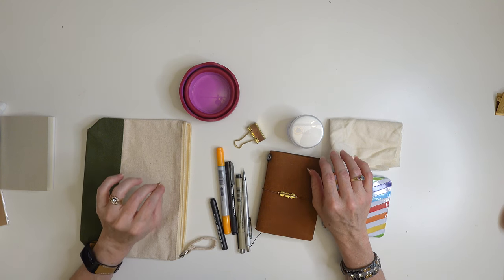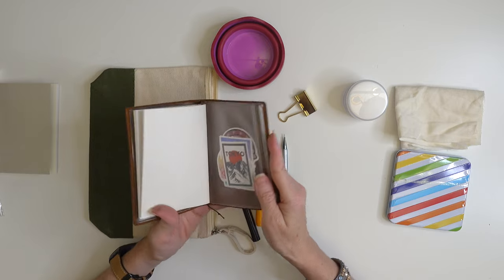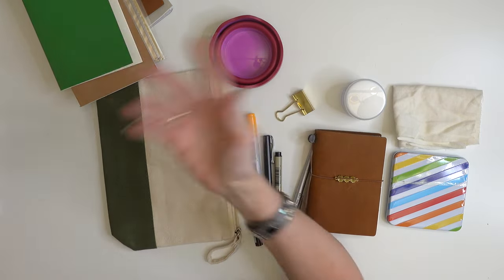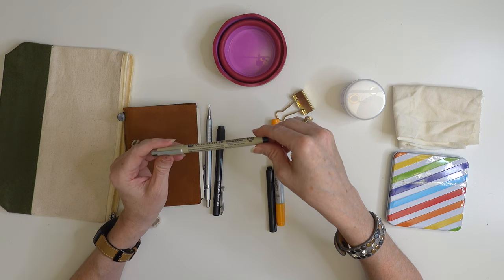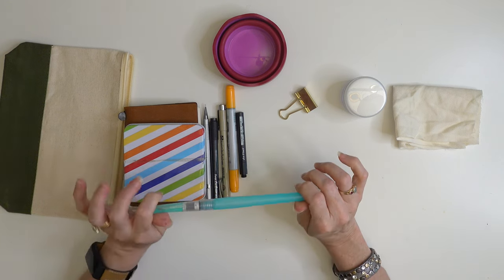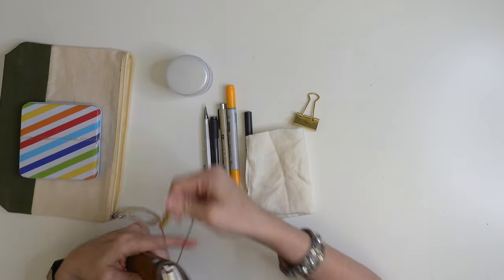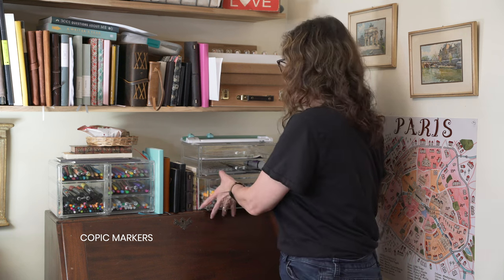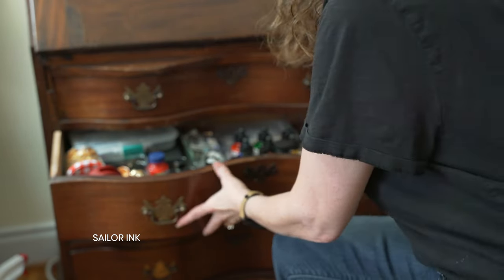Minimalist TRAVEL ART KIT 🎨What's in my bag + Top Art Supplies That Come from JAPAN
Are you planning to travel soon and want to know what art supplies to pack? If you are like me, I don’t always find time to sketch when I’m traveling because I want to use every minute to see the local sights. Just in case I do have time, I like to pack a minimalist Art Travel Kit. Here’s what’s inside, plus I want to tell you about my very favorite art supplies which come from Japan.

0:10 Minimalist kit

1:14 Traveler’s Notebooks

2:27 Large Traveler’s Notebooks

3:46 Writing Tools

4:49 Watercolor Palette

5:20 Brush

5:35 Water pen

6:16 Water cup

6:30 Water reservoir

6:58 Blotter cloth

7:21 Binder Clip

7:38 The Bag

8:16 Bonus: Art Supplies that come from Japan

Source: @oyalty-free/index.html
Artist: @
Minyo San Kyoku - Doug Maxwell_ Zac Zinger